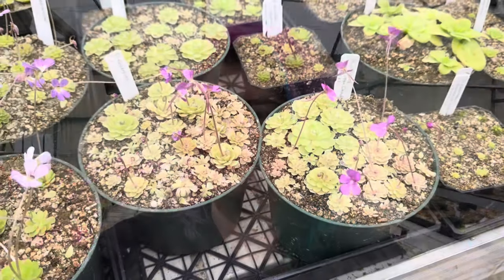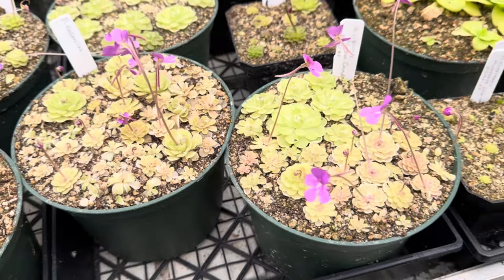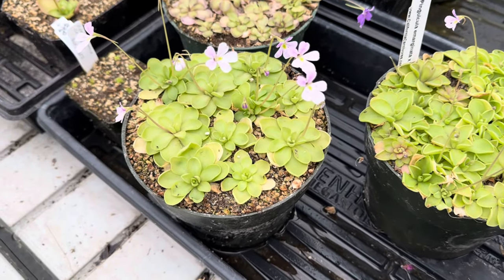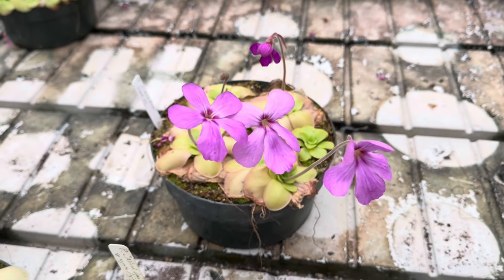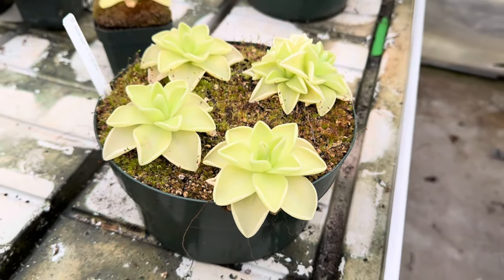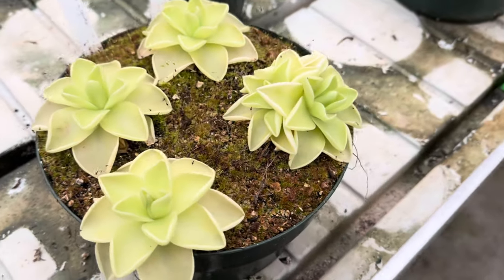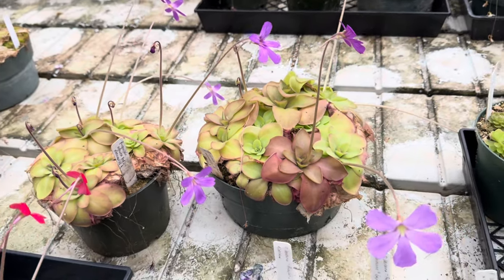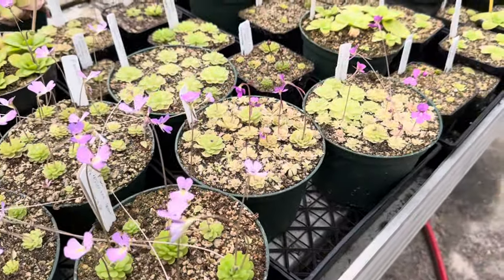The Biggest and Smallest Pinguicula; CalCarn Favorites!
You asked, and here it is: a video highlighting the biggest and smallest pings in the nursery! I apologize for the pounding rain in the background; we had a bomb cyclone hit the greenhouse while I was filming this! Also, all these pings are in their winter succulent phase, so maybe I should do a follow-up in summer to see how big they get?!